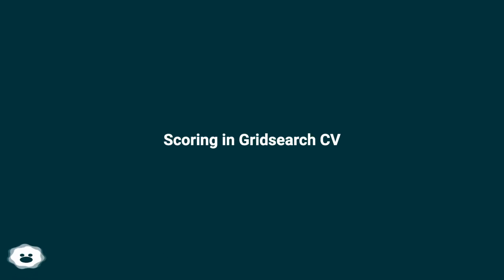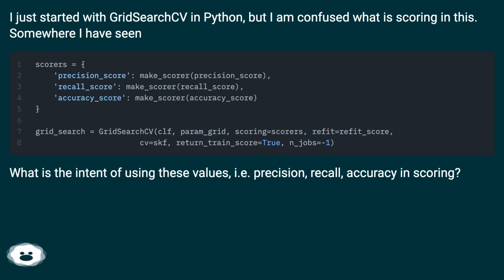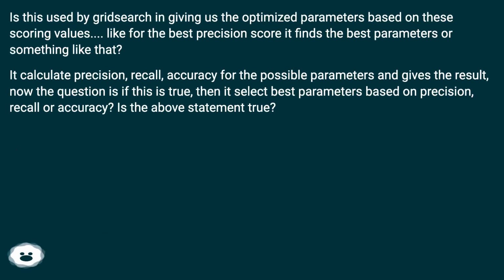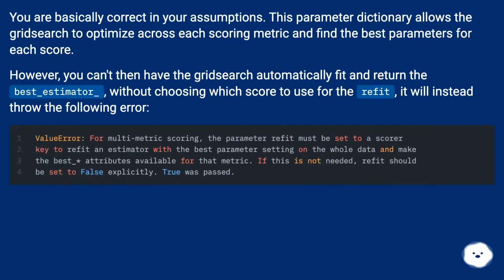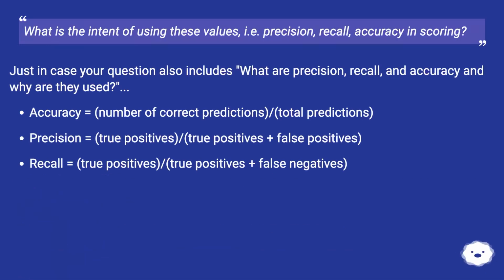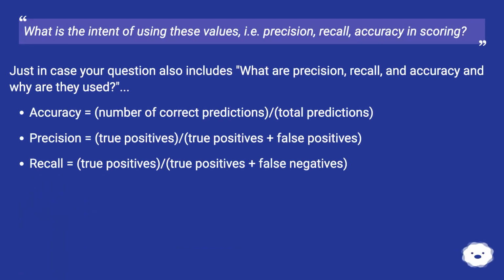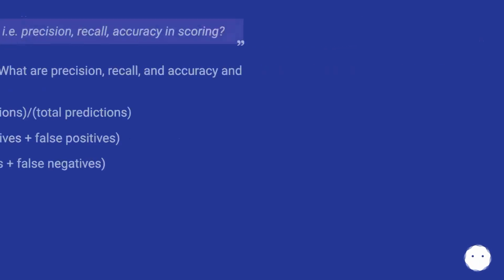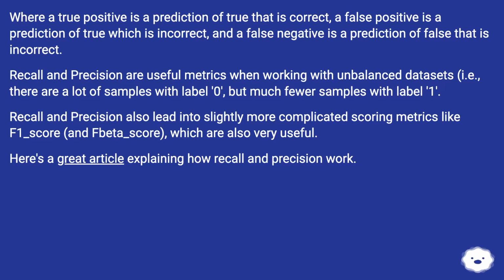Scoring in Gridsearch CV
Chapters
00:00 Scoring In Gridsearch Cv
00:56 Accepted Answer Score 12
01:33 Answer 2 Score 3
02:36 Thank you